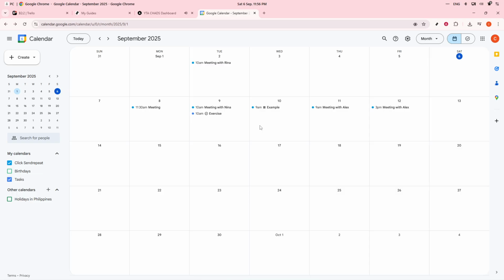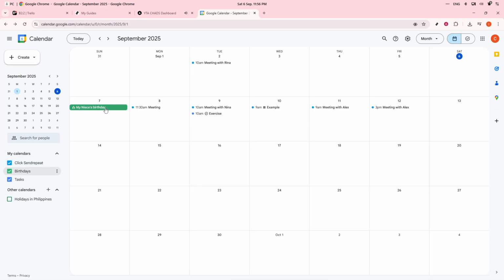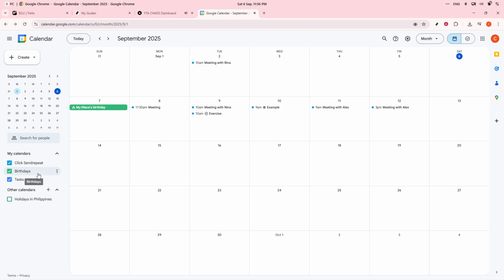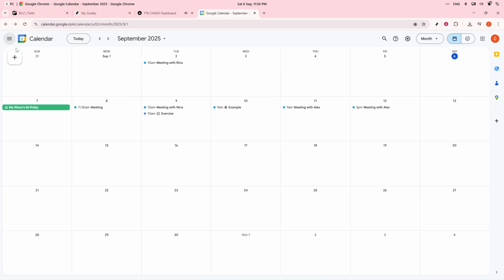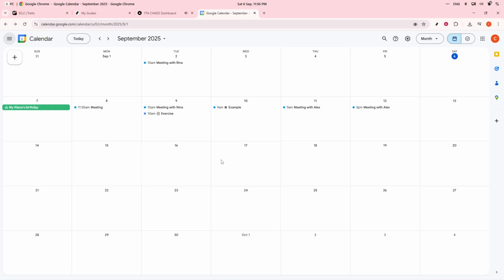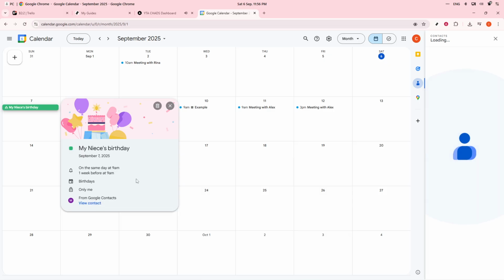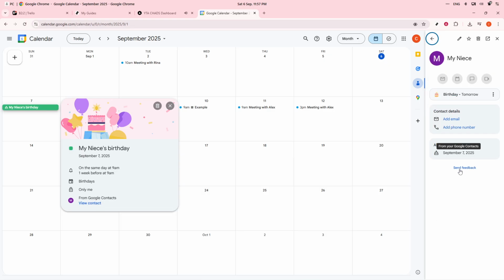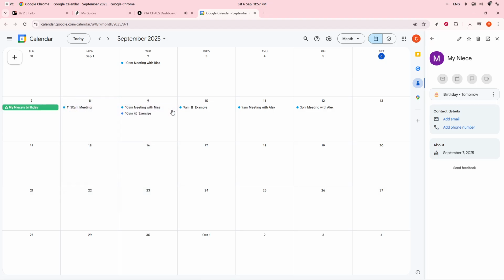How To Add Birthdays To Google Calendar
Never miss another birthday again! This comprehensive tutorial shows you how to easily add birthdays to your Google Calendar, ensuring you stay organized and never forget an important celebration. Learn step-by-step how to add birthdays for friends, family, and colleagues, set recurring reminders, and even customize notifications so you get timely alerts.

Whether you’re managing personal relationships, planning events, or simply want to keep track of important dates, this guide makes it easy to integrate birthdays into your calendar effortlessly. We’ll also cover tips for syncing birthdays from your contacts, color-coding events, and adjusting notification settings to suit your lifestyle. By the end of this tutorial, you’ll have a fully organized Google Calendar that helps you celebrate every special day on time.